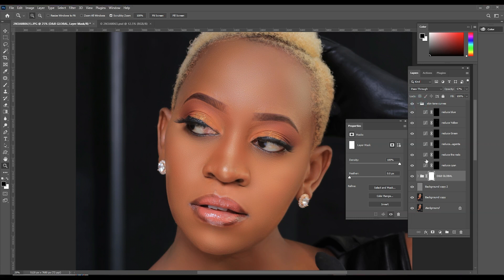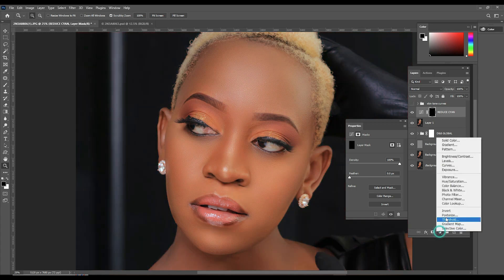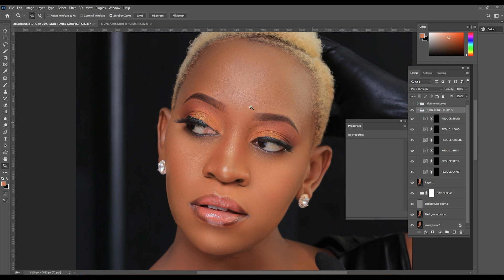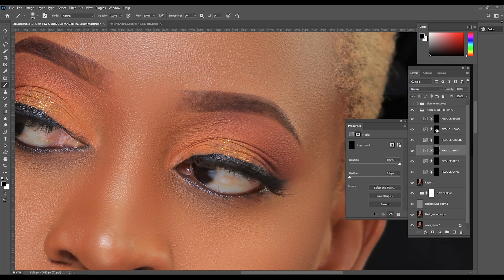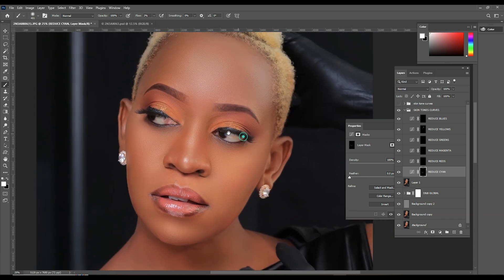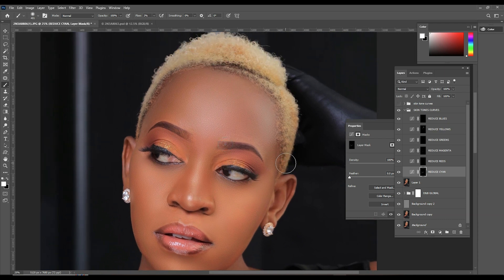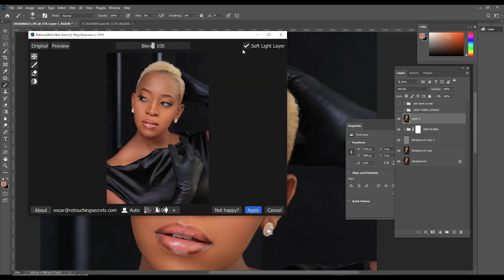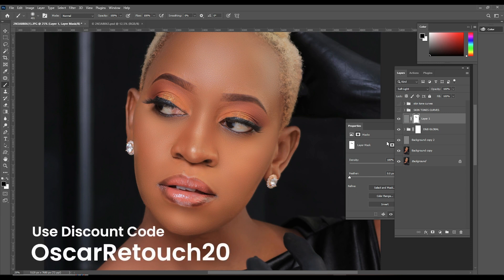Achieving Perfect Skin Tones in Portraits: Photoshop vs Retouch4me AI Plugin and How to Correct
Achieving Perfect Skin Tones: Retou4me vs. Photoshop
In this comprehensive video, we compare two powerful tools for skin tone correction: Retou4me Skin Tone Plugin and Photoshop. Whether you're a professional photographer or an enthusiastic hobbyist, achieving natural and appealing skin tones is crucial in your editing workflow.

Join us as we explore the features, usability, and effectiveness of Retou4me and Photoshop. We'll discuss the automated skin tone analysis, color correction, and customization options provided by Retou4me. We'll also delve into the advanced editing capabilities and extensive customization features offered by Photoshop.

Discover the pros and cons of each tool and learn which one suits your specific needs and preferences. We'll cover factors such as ease of use, accuracy and precision, time efficiency, and additional features. Whether you prefer a user-friendly and automated approach or require comprehensive editing capabilities, we have you covered.

Don't miss out on this informative video that will help you make an informed decision on selecting the right tool for achieving perfect skin tones in your photographs. Enhance your photo editing skills and elevate the quality of your images with Retou4me and Photoshop.

Oscar Ntege is a dynamic creative portrait, commercial photographer, and educator. Oscar Ntege is the most influential photographer in east and central Africa. He has trained hundreds of great photographers within the region under the  Clicks of hope academy, and he is still educating.

PHOTOSHOP TUTORIAL: How to create realistic skin texture (The full tutorial 2021)